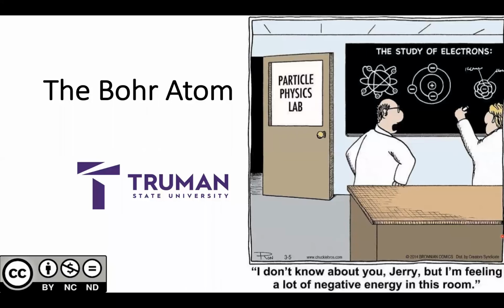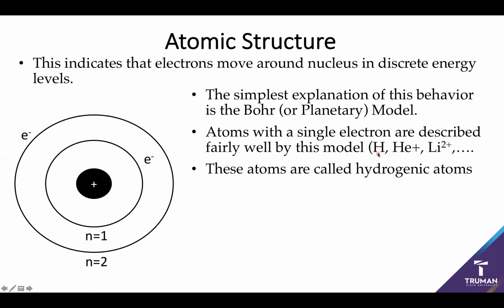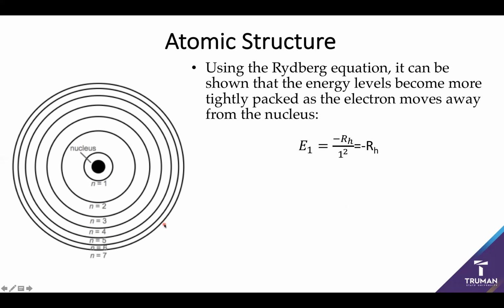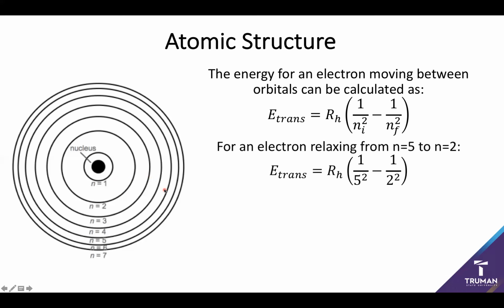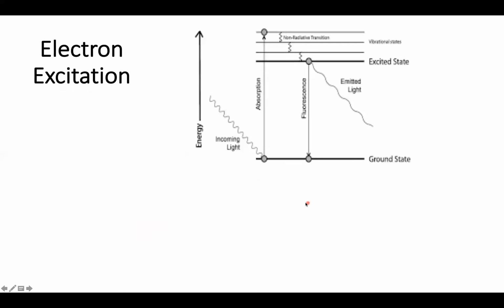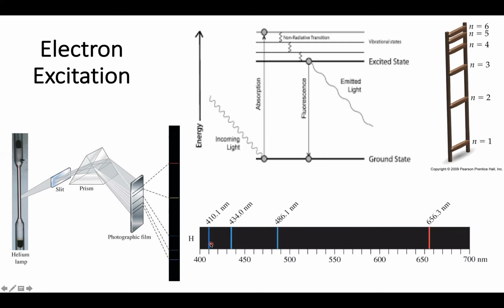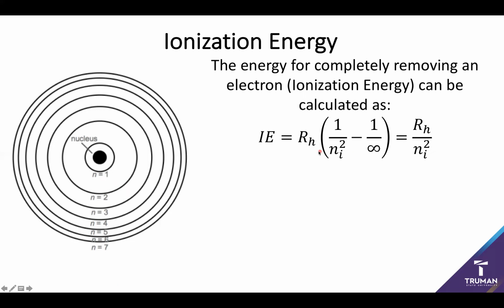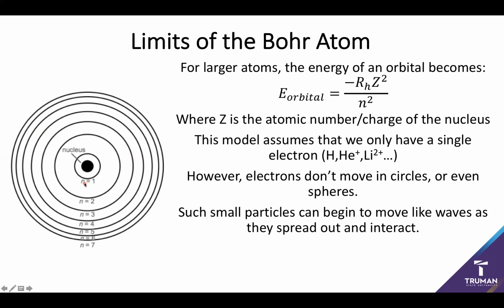3.3-The Bohr Atom